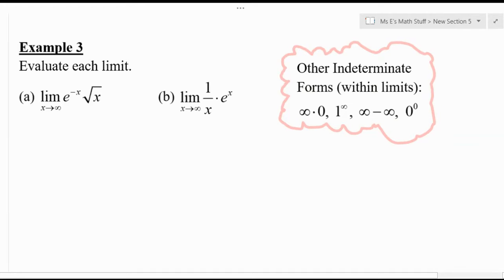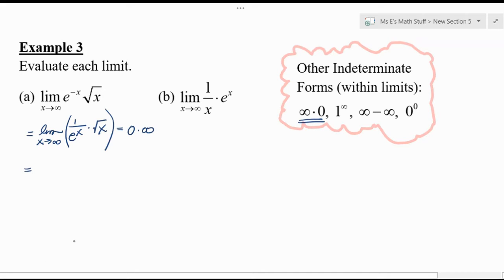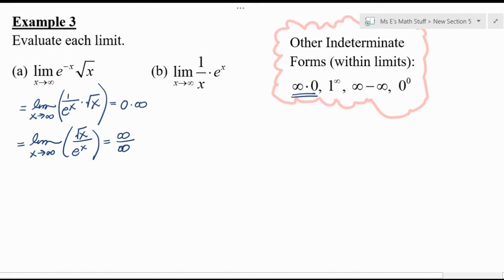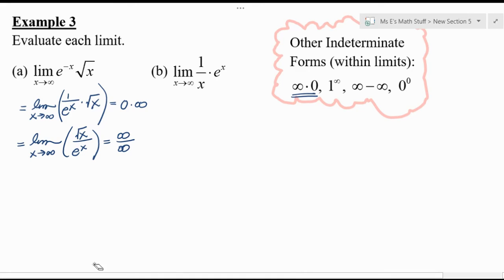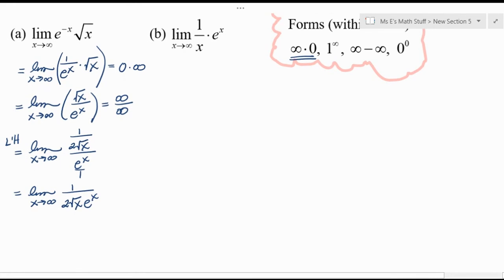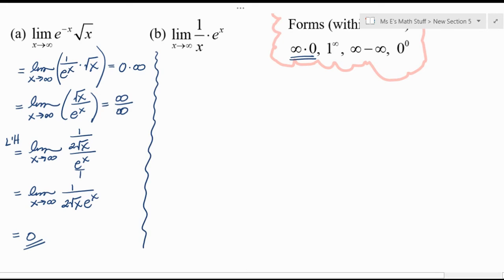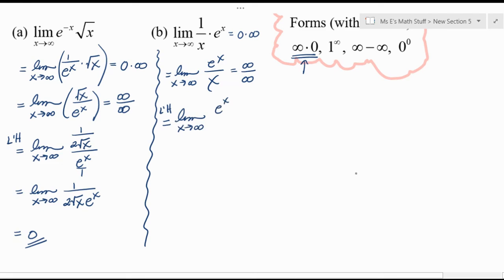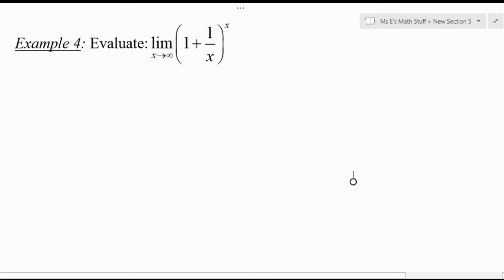BC 7.7 video 5 (4 min)